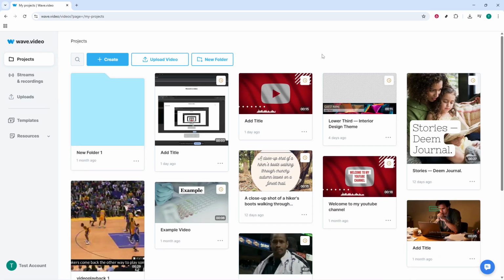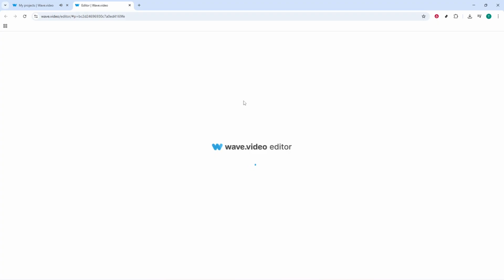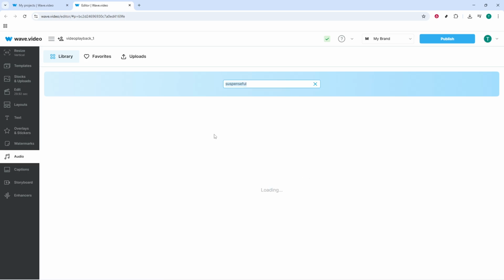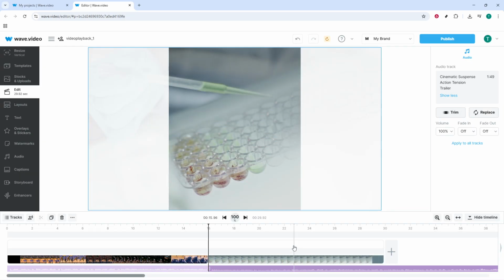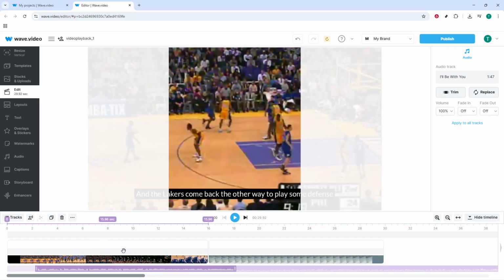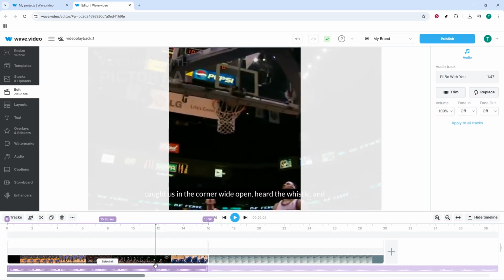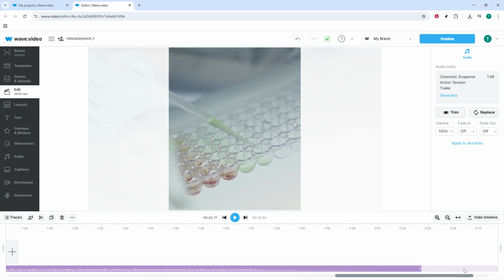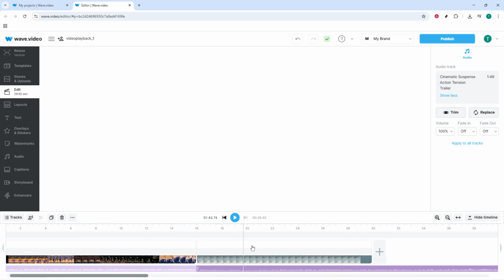How To Add Music To Wave.Video (2026 Guide)